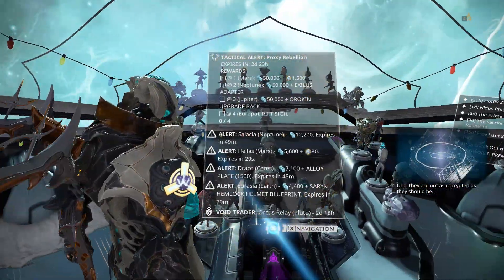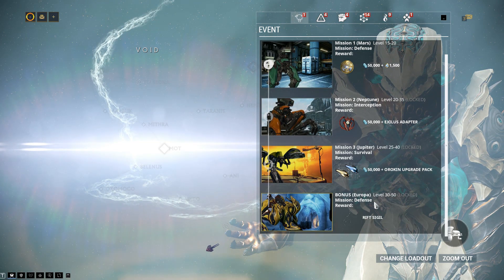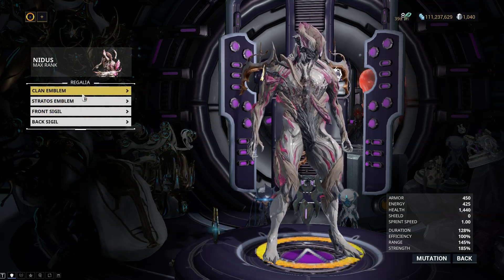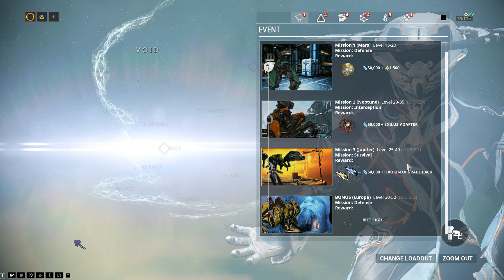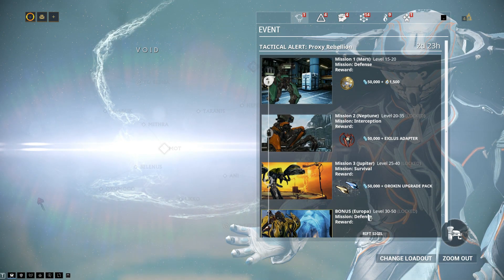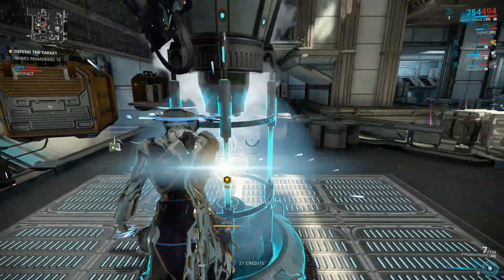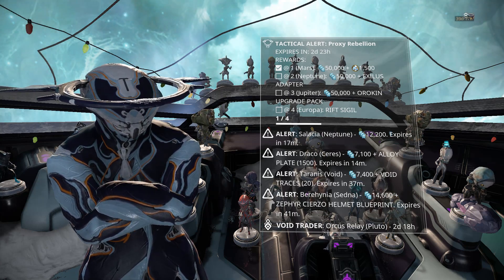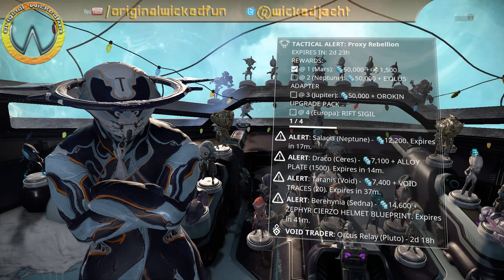Warframe - Proxy Rebellion Weekend Event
Intercepted messages suggest Corpus Crewmen are being replaced with Ospreys, MOAs and other Proxies of the merchant cult.

We’ve located four major regions of Proxy activity:

Mars - Defence - Rewards: 50,000 Credits + 1,500 Endo
Neptune - Interception - Rewards: 50,000 Credits + Exilus Adapter
Jupiter - Survival - Rewards: 50,000 Credits + Orokin Catalyst Blueprint + Orokin Reactor Blueprint
Europa - Defence - Rewards: Rift Sigil + Stratos Emblem

From Friday, July 27 at 2 p.m. ET. until Monday, July 30 at 2 p.m. ET, complete these four Alerts and help us send a message to Nef Anyo.

A concentrated effort could stop the Proxy uprising from spreading!